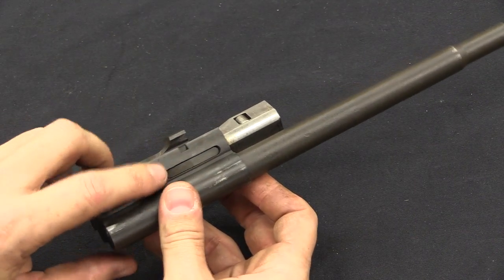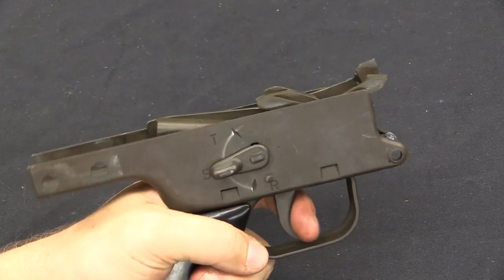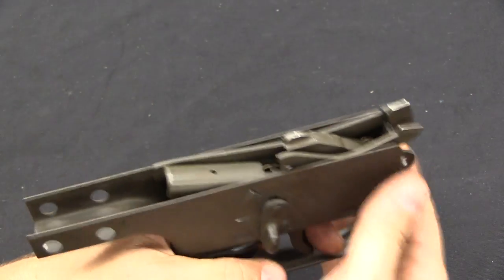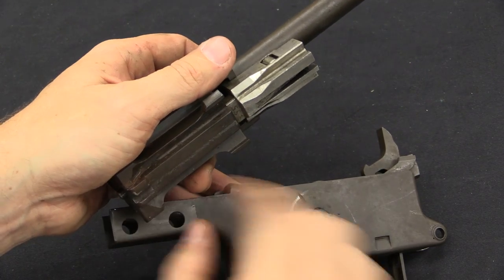CETME Modelo A: First Step Towards the G3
The Modelo A was the first series production version of the CETME rifle, following a series of successful trials in Spain. It was developed by a team of ex-Mauser engineers led by Ludwig Vorgrimmler, and is part of the link between the late-WW2 StG45(M) and the H&K G3 rifles.

The CETME A was chambered for the reduced-power 7.62mm CETME cartridge, and had a fire control system which fired from an open bolt in full auto and a closed bolt in semiautomatic. It has a buttstock design reminiscent of the German Strumgewehr, and uses a folding bipod in lieu of a proper hand guard over the barrel. In addition, it still uses a tangent leaf rear sight, unlike the later Modelo C and G3 rifles.

There is an interesting anecdote about interdicted CETME A rifles being used by French marine commandos in Algeria, which you can read about

Many thanks to Movie Armaments Group in Toronto for the opportunity to showcase their CETME-A for you! Check them out on Instagram to see many of the guns in their extensive collection: